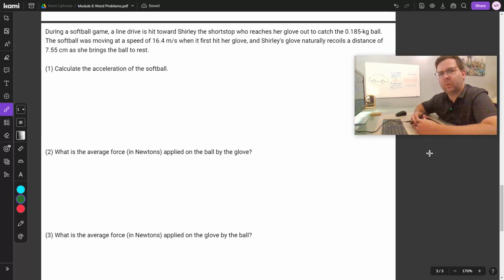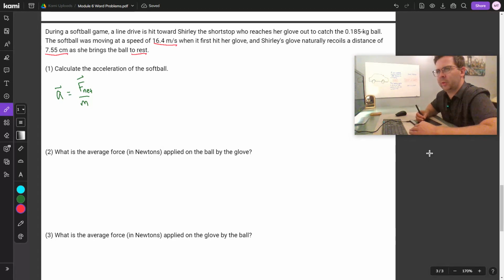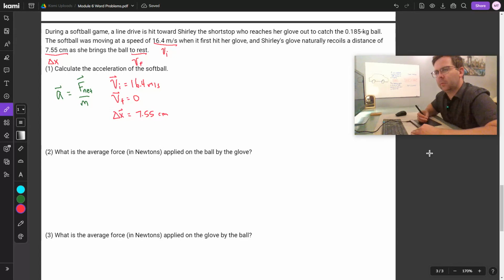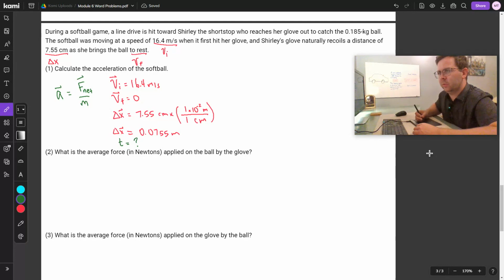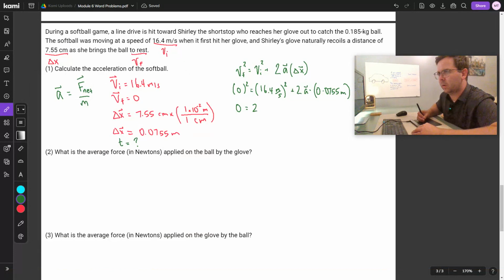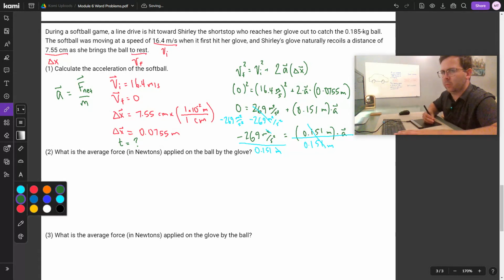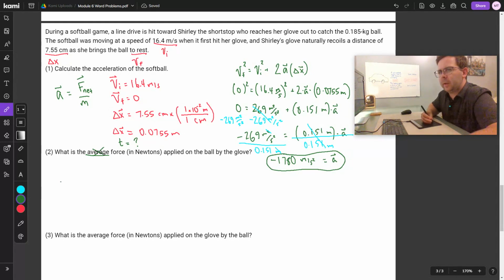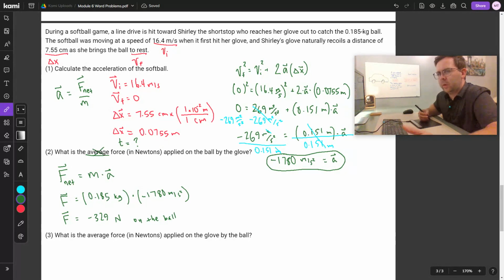Example Problems with Newton's Third Law - Part 3 (6.2B)